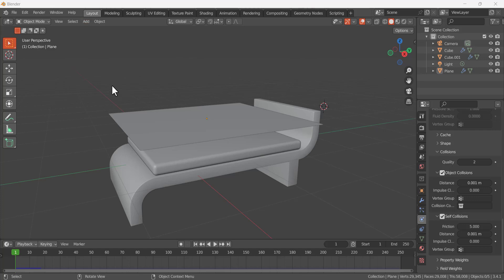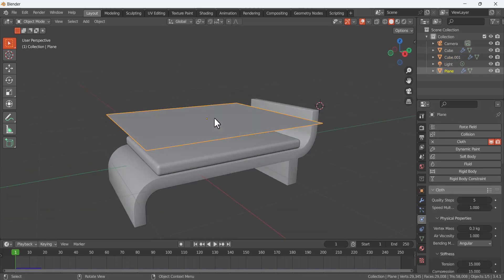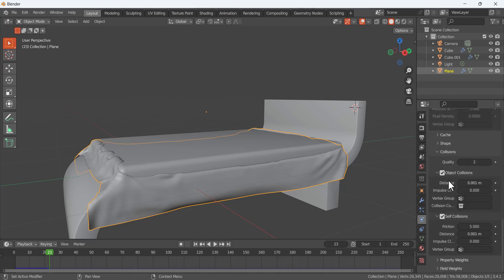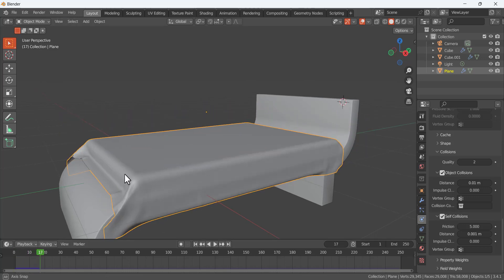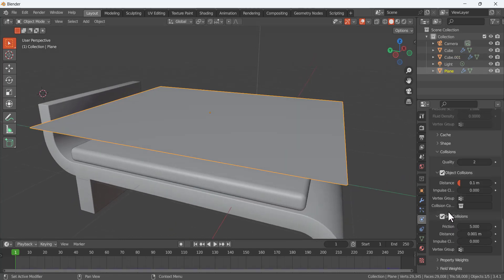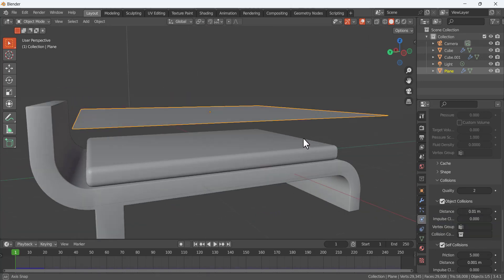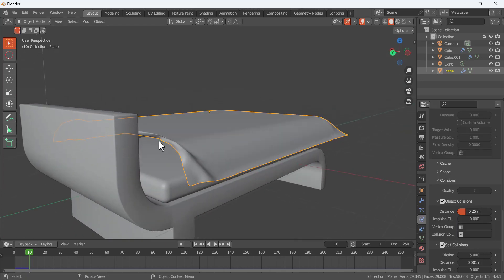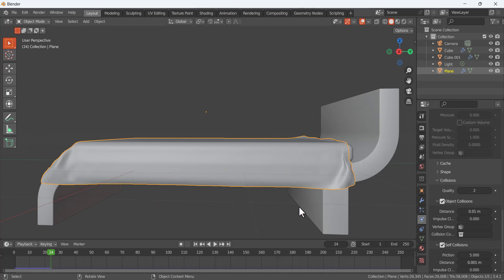Cloth Simulation overlapping issue with collision object | cloth physics tutorial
The cloth is overlapping the collision object. the solution is to increase the object collision distance.